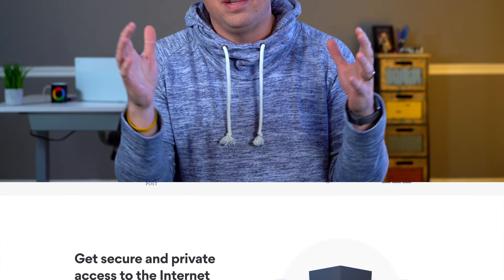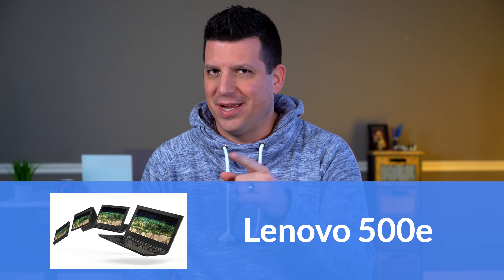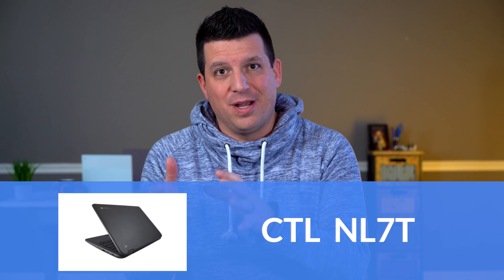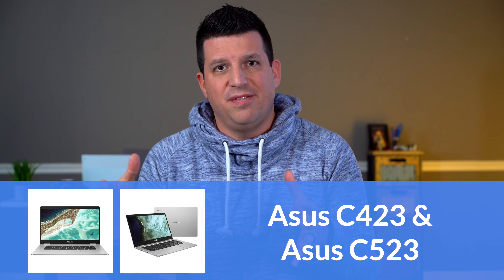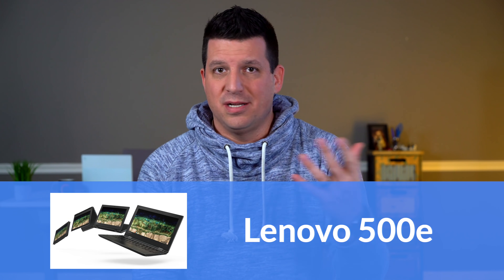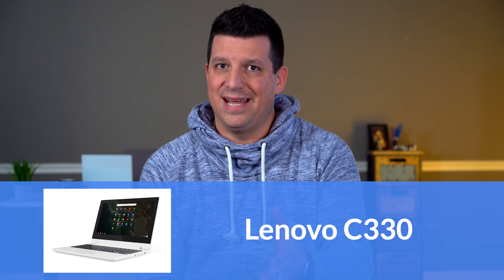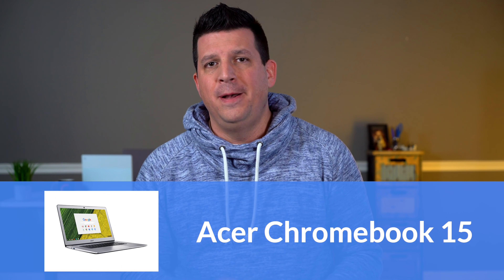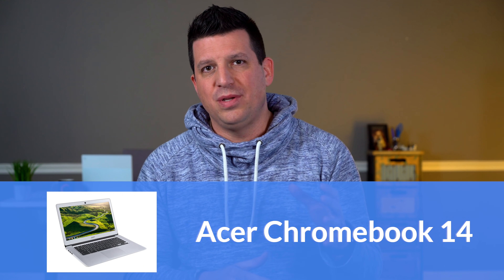Best Affordable Chromebooks For Kids: Late 2018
The end of the holiday season is rapidly approaching and, around the office, we've noticed a trend pop up that hasn't been a trend before this year.  It revolves around a question that we've been asked so regularly (in the office, via email, in chats, and in comments) that we stopped other video production and began working on a quick video in order to answer it.  WHAT IS THE BEST CHEAP CHROMEBOOK FOR MY KID?

CTL NL7T

Poin2 Chromebook
ASUS C423
ASUS C523

//AFFORDABILITY
Samsung Chromebook 3

//HONORABLE MENTIONS
Acer Chromebook 15
Acer Chromebook 14